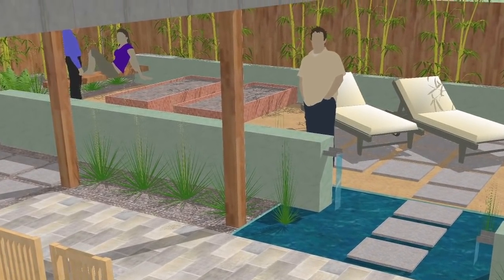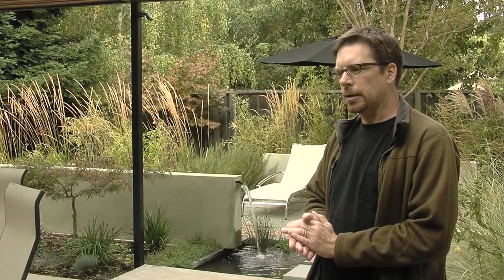Small Garden Ideas - Small Yard Landscaping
This small yard landscape design was redesigned to fit landscape walls, a pond, raised vegetable gardens, a metal patio cover and more. See how landscape architect Joseph Huettl designed this small yard for outdoor living.

Find pictures, get tips and discover plants for your small garden.